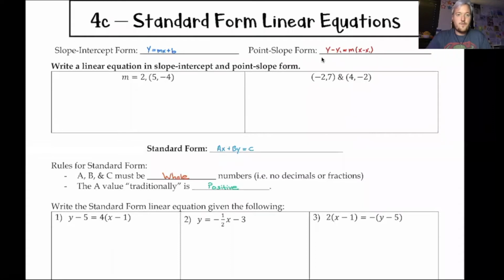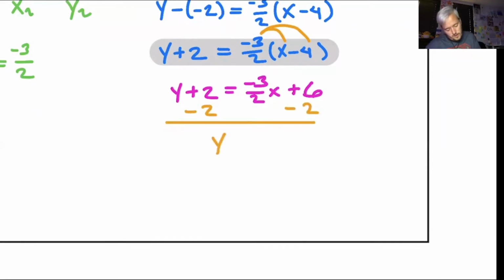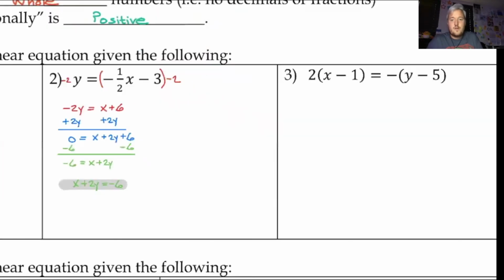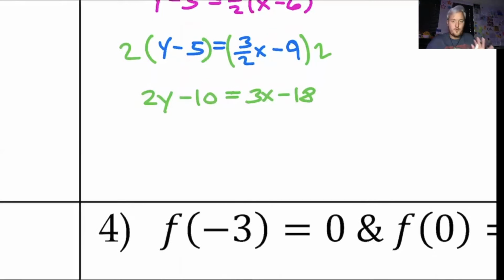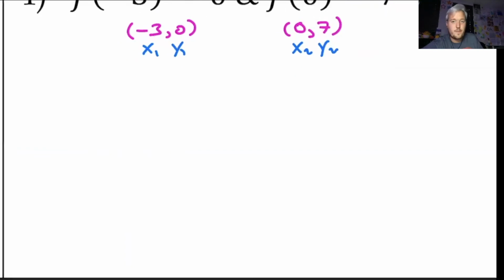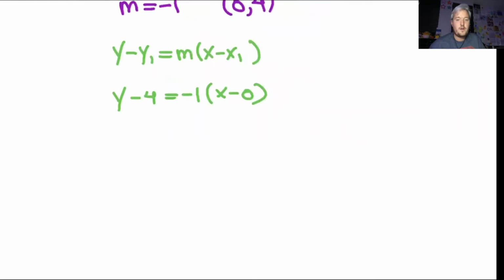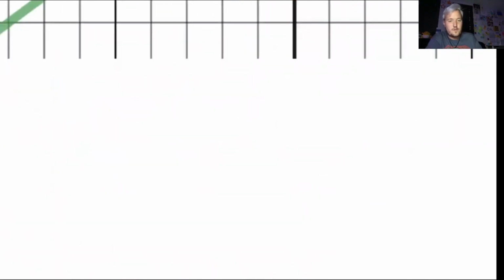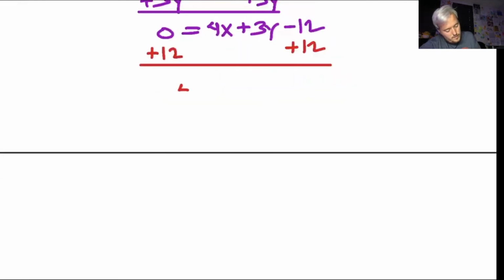Standard Form (Linear Equations)